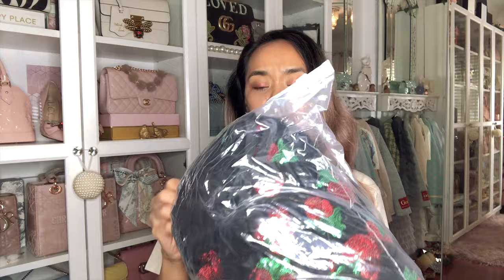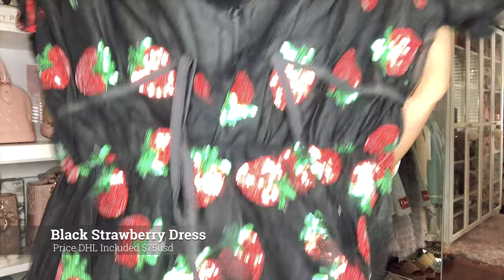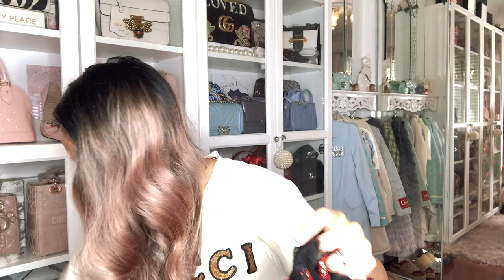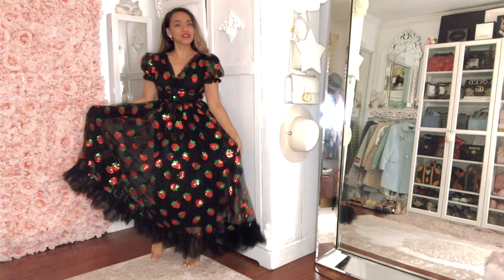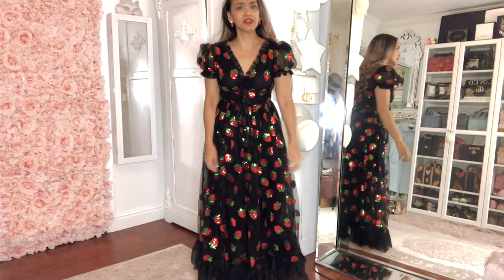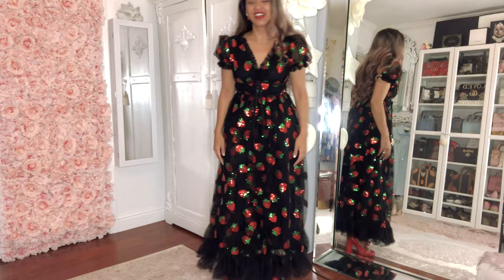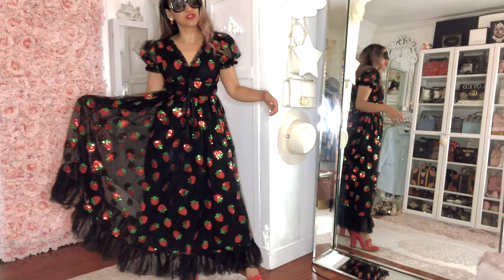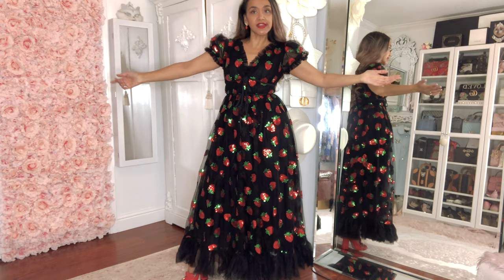Black Strawberry Dress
This is a awesome quality black strawberry dress!  I definitely am going to wear it for Halloween as a Strawberry witch haha.

Amazon Strawberry Dress (under 'Stylish Clothes').

If you are interested in Amazon shopping for beautiful (evil twin like items) bags, clothes, jewelry, wallets, accessories, DIY products and luxury/beauty room items then please visit my Amazon . Have a wonderful day and happy shopping!